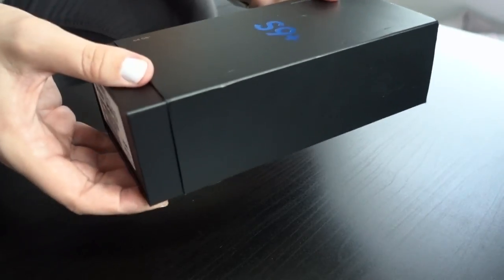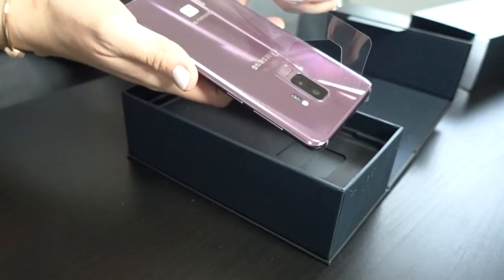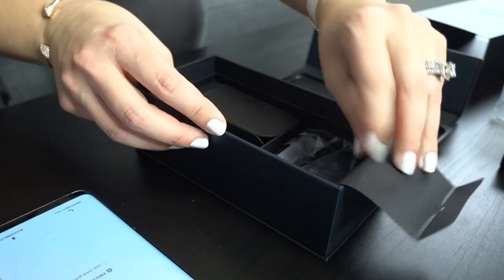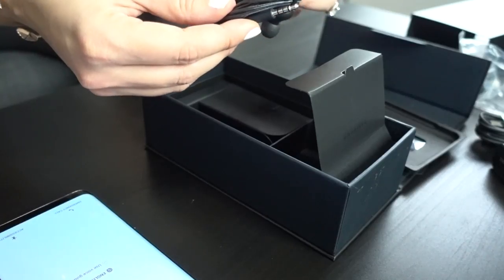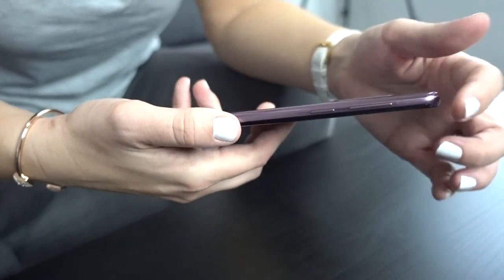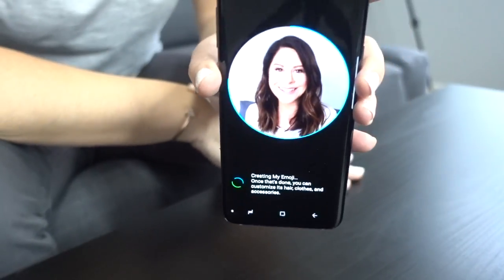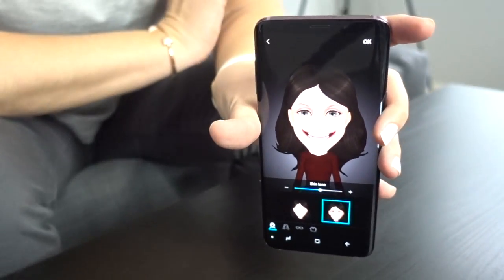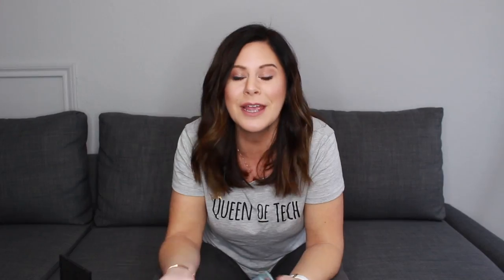S9+ Unboxing and First Impressions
Fast filming of unboxing my Samsung Galaxy S9+ before heading off on a trip! Thanks again to Samsung for sending it over!!